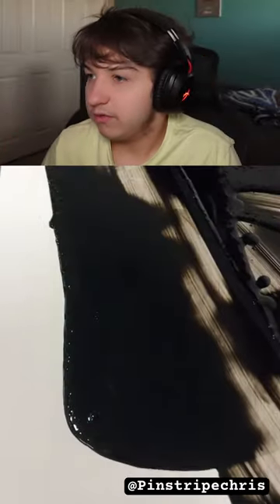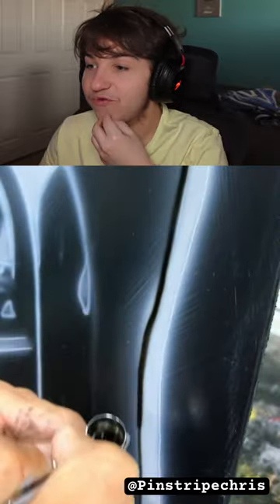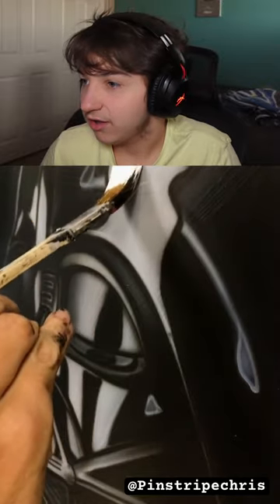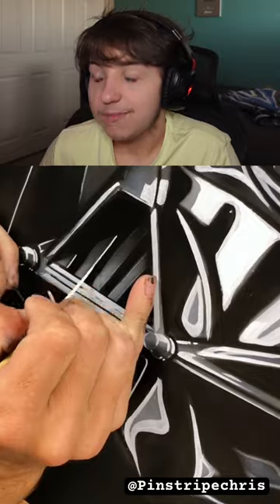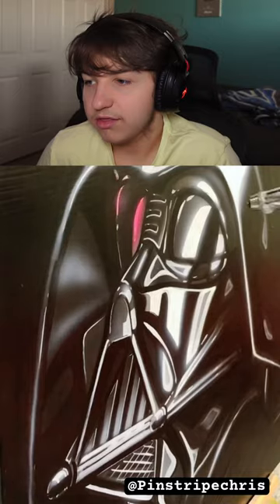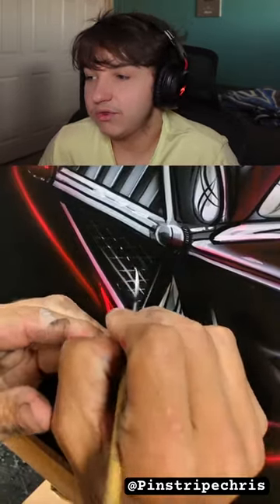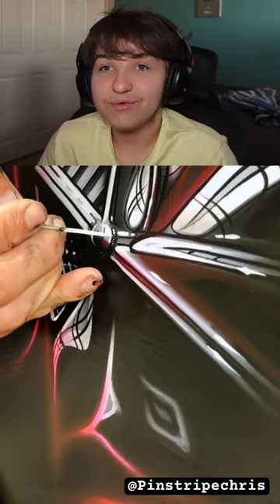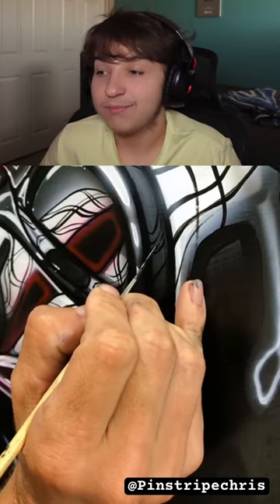The Most Realistic Star Wars Painting 😳